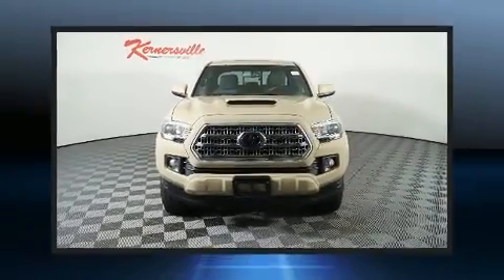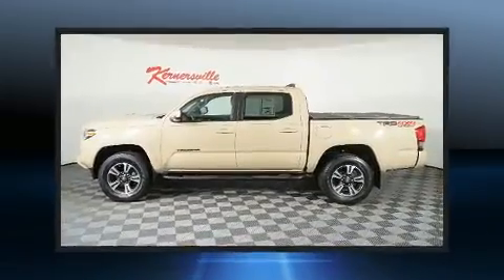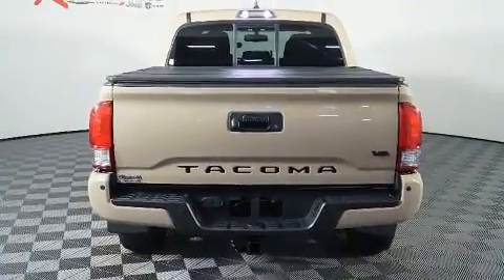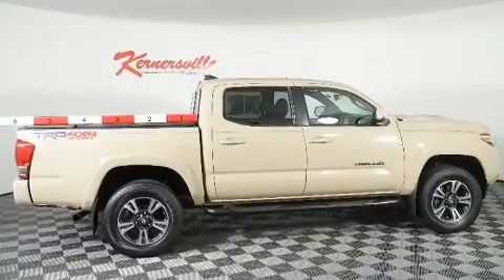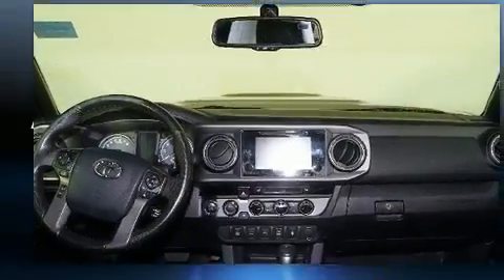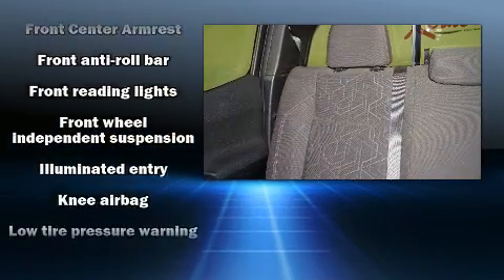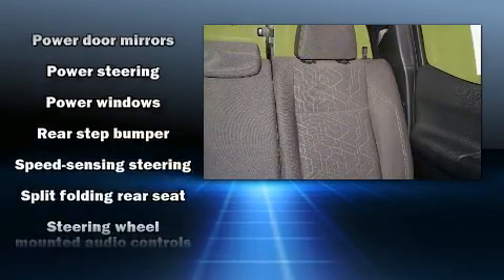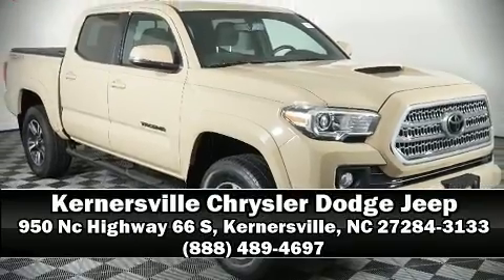2016 Toyota Tacoma TRD Sport Truck at Kernersville Chrysler Dodge Jeep Ram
Features: This CERTIFIED PRE-OWNED ONE OWNER 2016 TOYOTA TACOMA TRD SPORT IS EQUIPPED WITH A 3.5L V-6 cyl engine, automatic transmission, cloth seats,  power windows, air conditioning, dual air bags, power door locks, bed liner, navigation, sunroof, side steps, rear-view camera, steering wheel controls, cruise control, keyless entry, push button start, towing package, and tonneau cover!

VIN: 5TFCZ5AN6GX007384